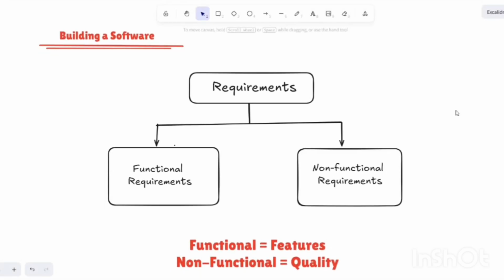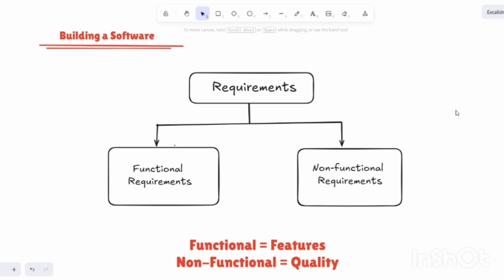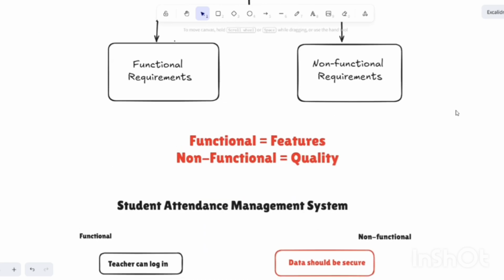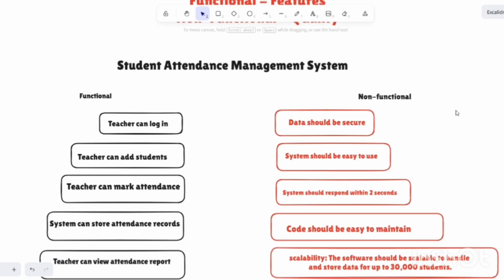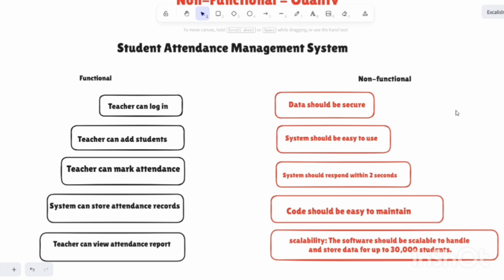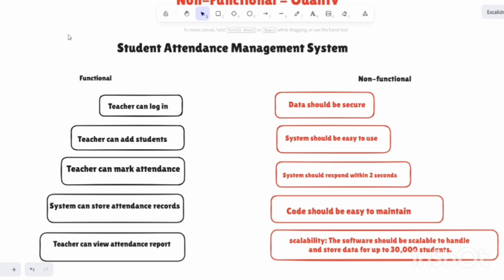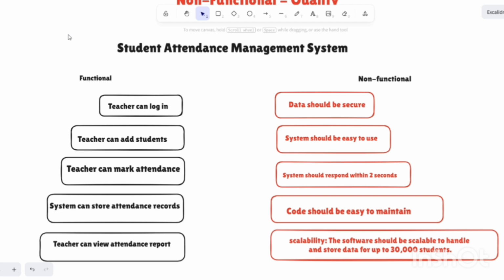Functional vs Non-Functional Requirements (Real Software Example)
Functional vs non-functional requirements explained in just 1:33 with a crystal-clear real software example!  Quick breakdown:  Functional requirements = WHAT the software does (e.g., user login, add to cart)
Non-functional requirements = HOW WELL it does it (e.g., speed, security, scalability)

Perfect for beginners, interviews, developers, or anyone confused about software requirements! See practical functional requirements examples and non functional requirements examples in a simple e-commerce scenario.

Timestamps:
0:00 – Quick intro & why it matters
0:15 – Functional requirements + examples
0:45 – Non-functional requirements + examples
1:10 – Real software example comparison

Searching for functional vs non functional requirements, software requirements examples, or clear non functional requirements explanations?

 This short video has you covered fast! Like if this helped in under 2 minutes.

 Comment: Functional or non-functional – which trips you up more?